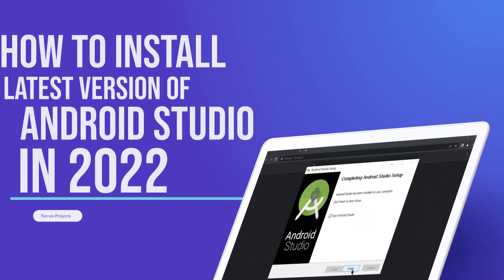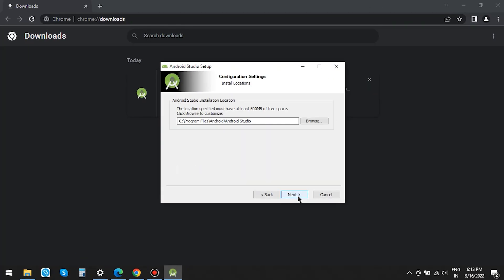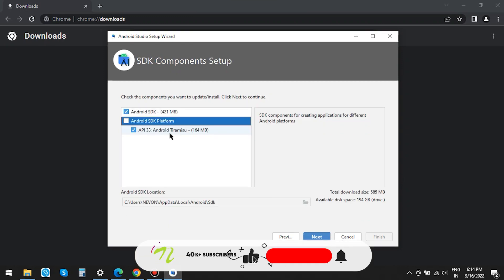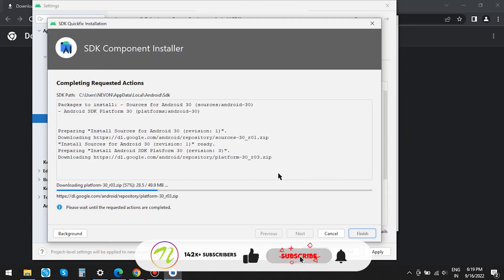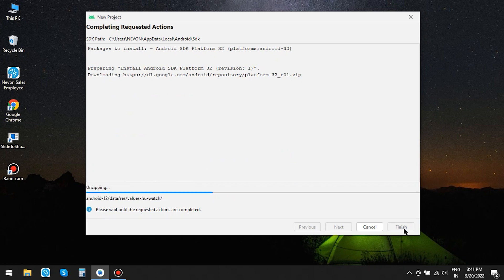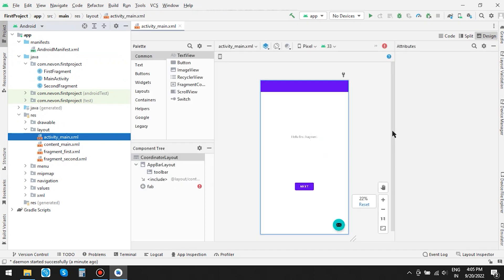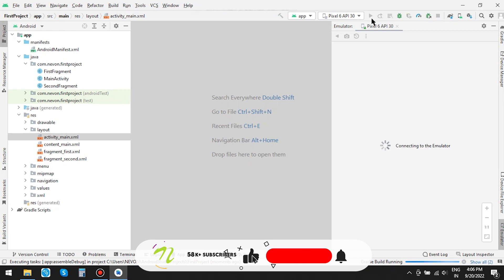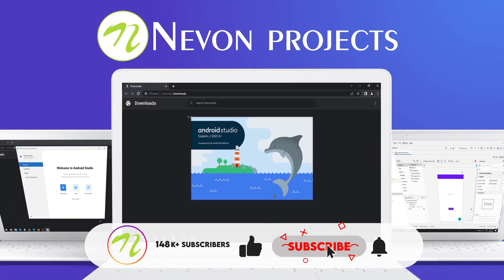How to Install Android Studio on Windows 10/11 & Create a New Project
Step by Step Guide to Download and Install Latest Android Studio Version on Windows 10 or Windows 11 and Start your first Project.

1. Download Android Studio

2. Install Android Studio

3. Complete Installation

4. Install SDK

5. Start Your First Project